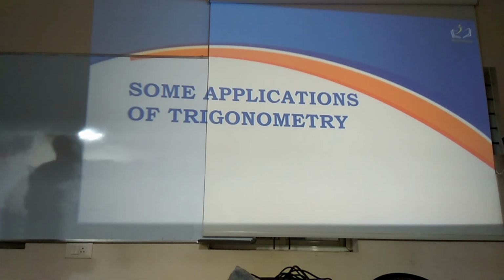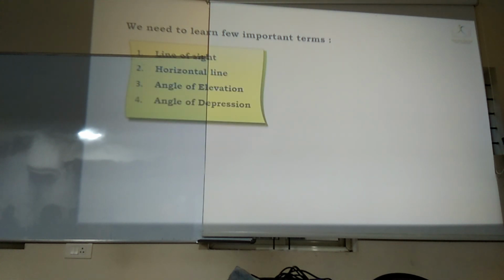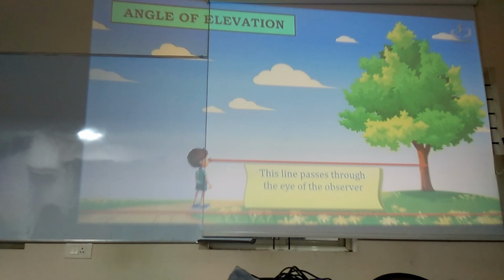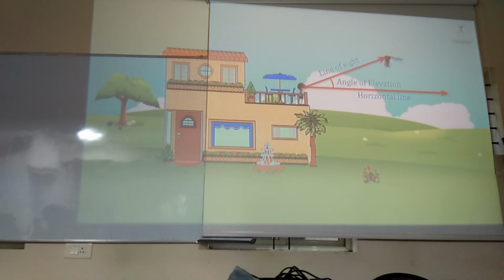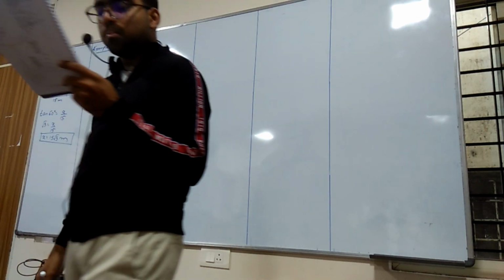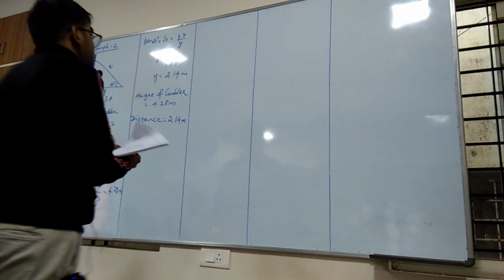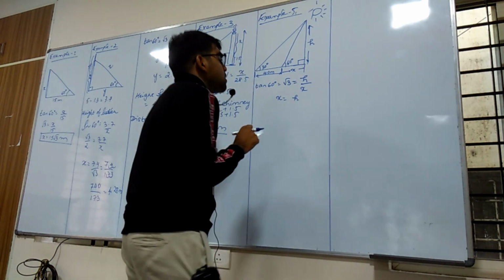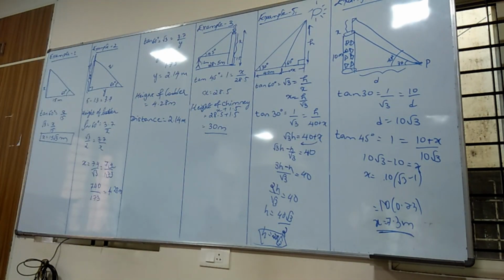SOME APPLICATIONS OF TRIGONOMETRY - 10th - 2024 - 25 - Session - 1 ‪ ‪‪@akshay_manoj_official